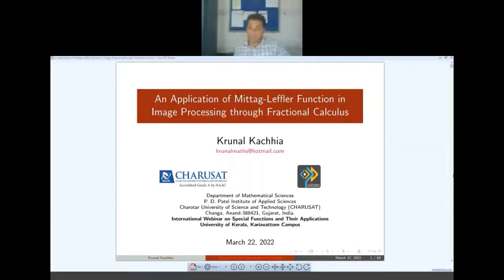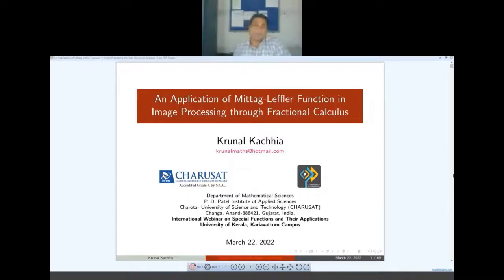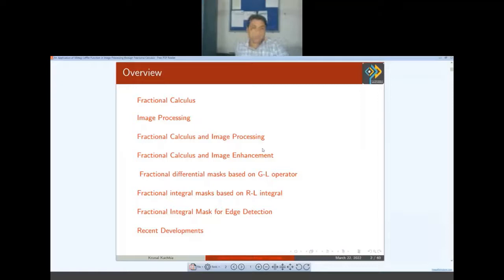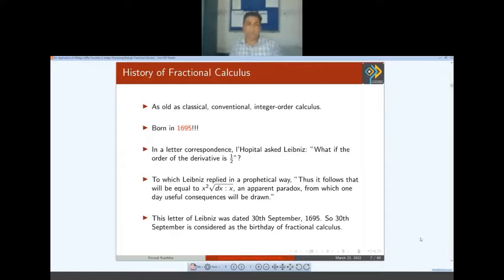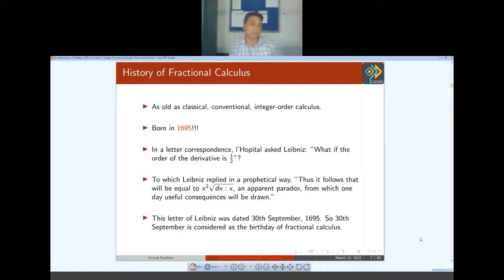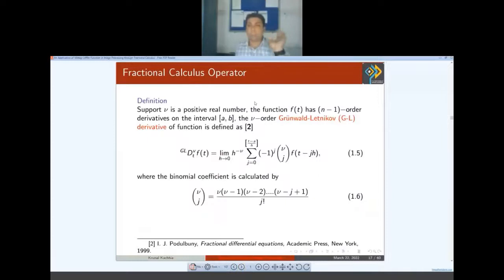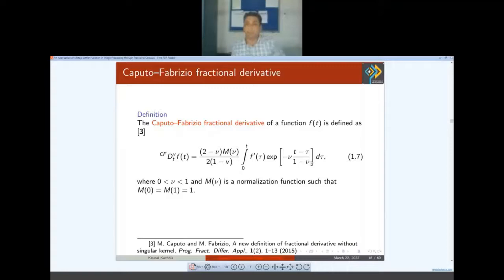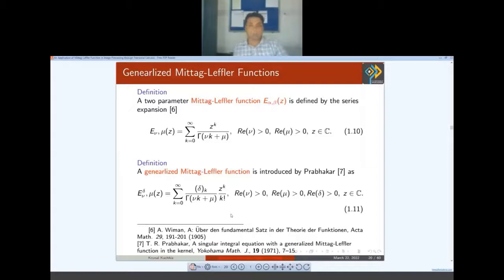IWSFA 2022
An Application of Mittag-Leffler function in Image Processing through Fractional Calculus